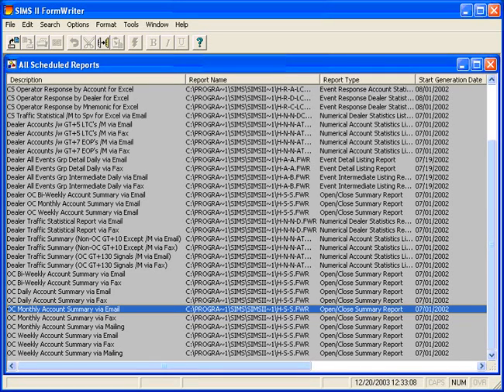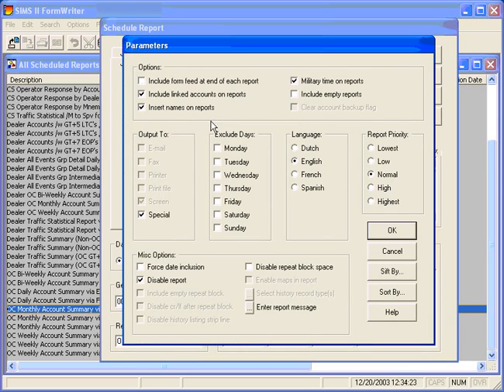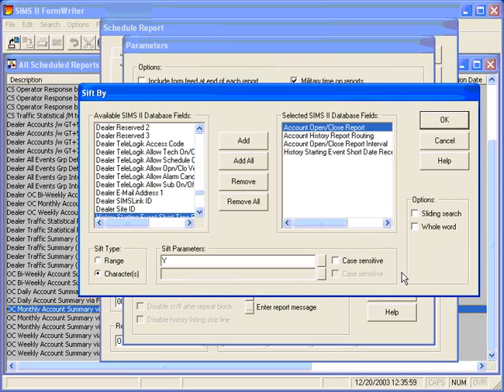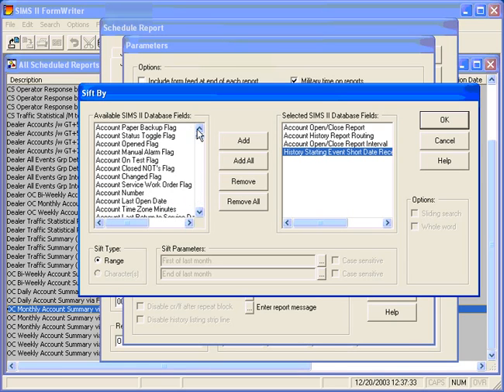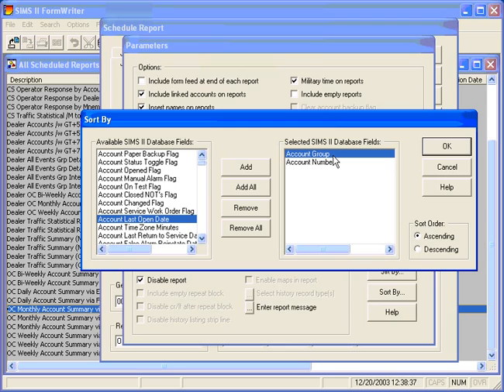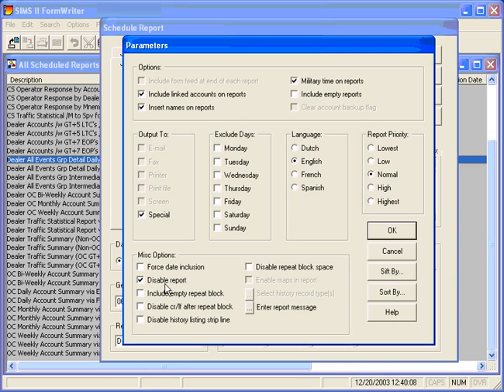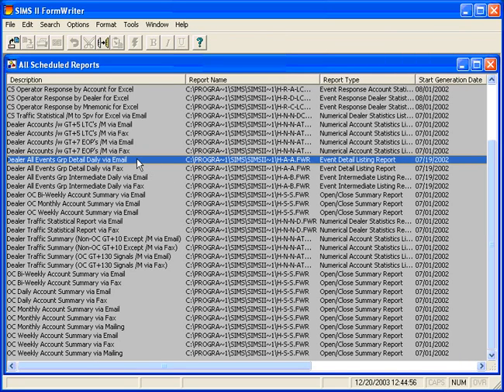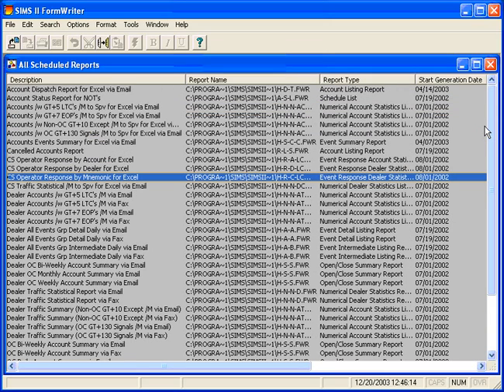FormWriter Scheduled Report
FormWriter Data Exporting